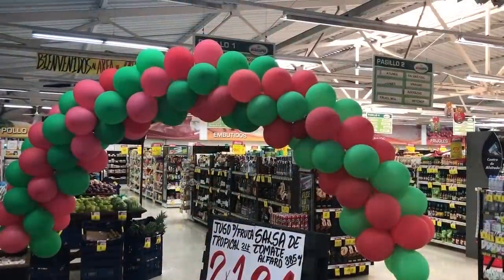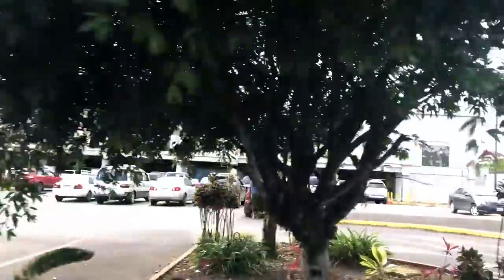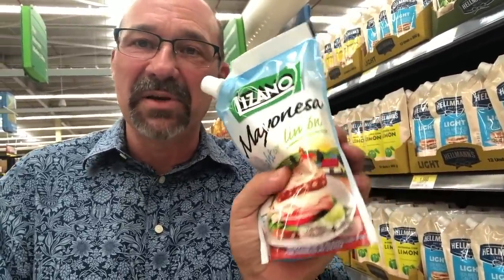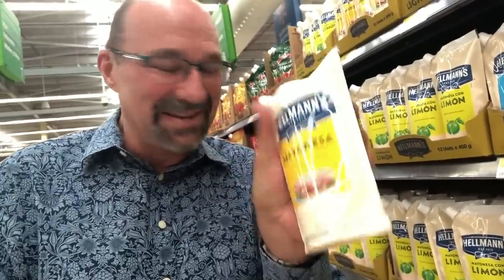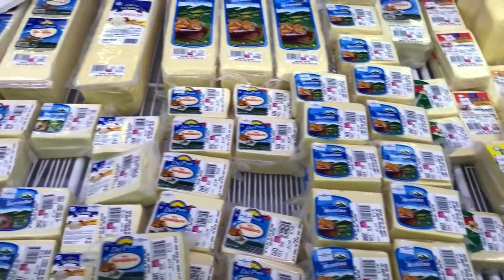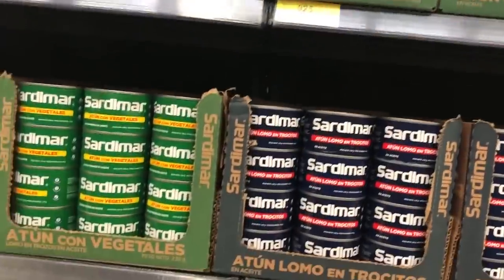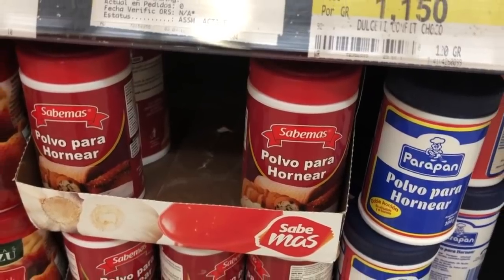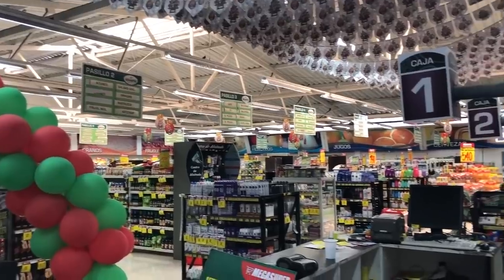Inside a Costa Rica Grocery Store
When you visit the grocery store in Costa Rica—perhaps you should leave your expectations at the door. You’ll discover many products here that you wouldn’t expect…and products you’re familiar with that are packaged and presented in unfamiliar ways.

That’s why grocery shopping in Costa Rica can be an adventure! Join Central Valley Correspondent John Michael Arthur as he takes you inside a Costa Rica grocery store.

International Living's Global Annual Retirement Index is World renowned. We're giving you Free Access today!